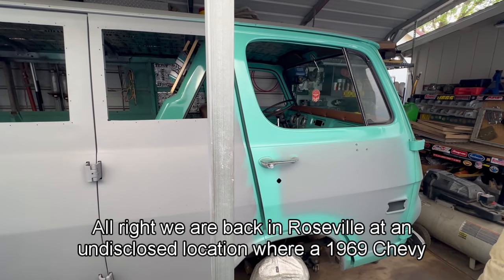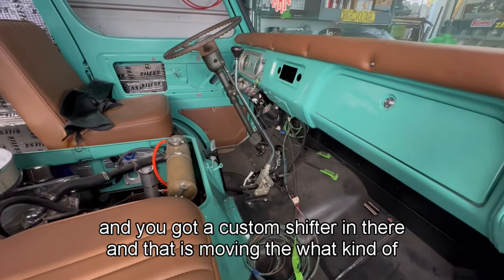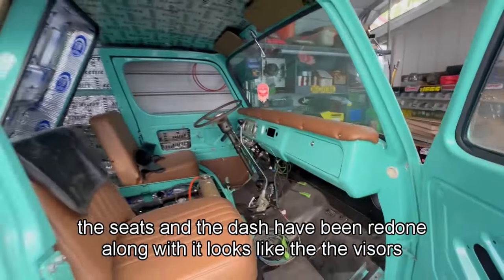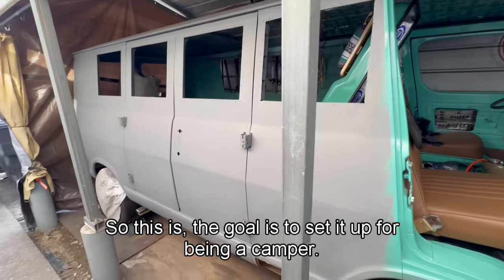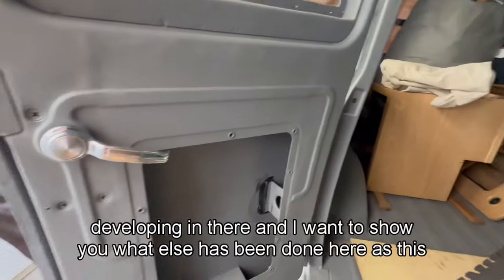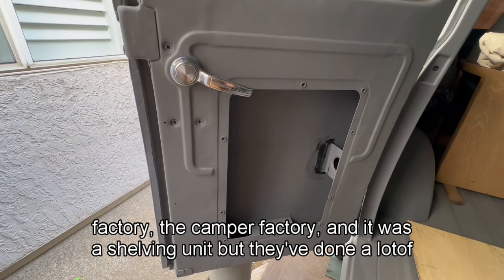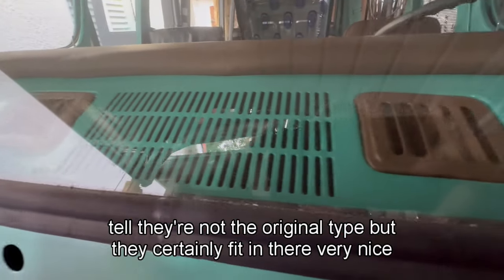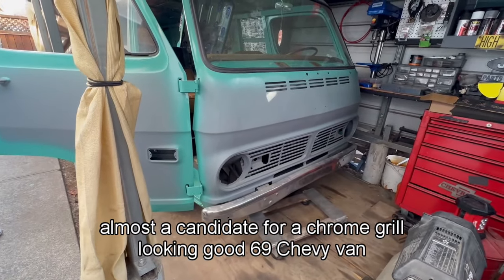1968 G10 Roseville Van revisit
We looked at this van some time ago.  It is being built by a talented young VCVanner.  Originally a camper built unit,  Brandon continues to work diligently to make this a fine example of a 2nd gen camper van.  His attention to detail is to be commended.  Note the power steering install that retains the original looking steering column!  You go Brandon!